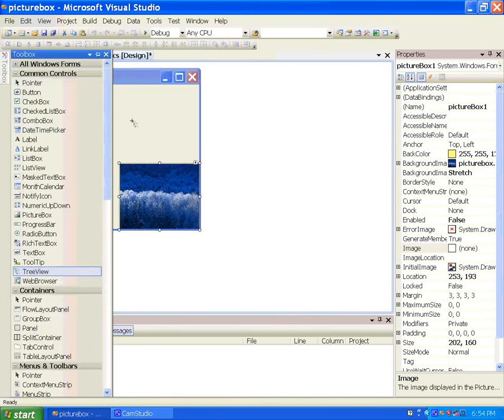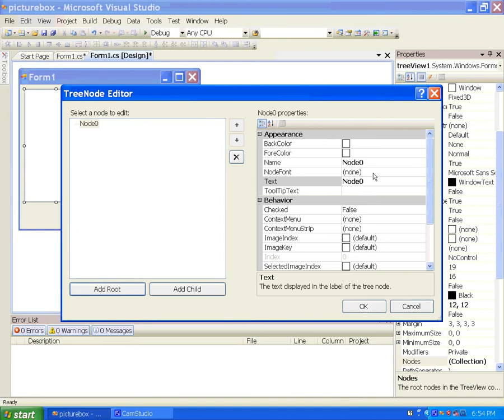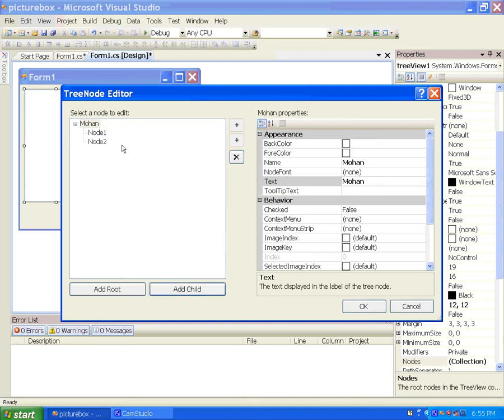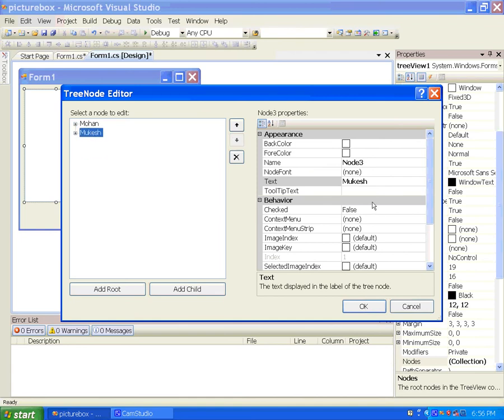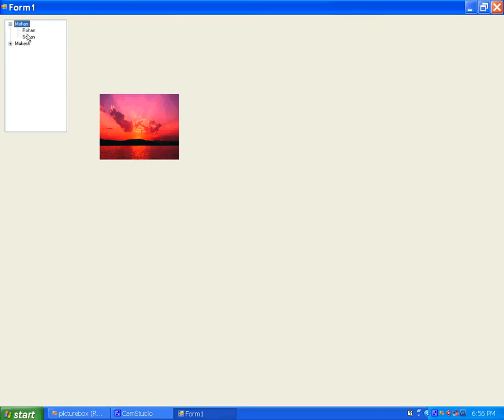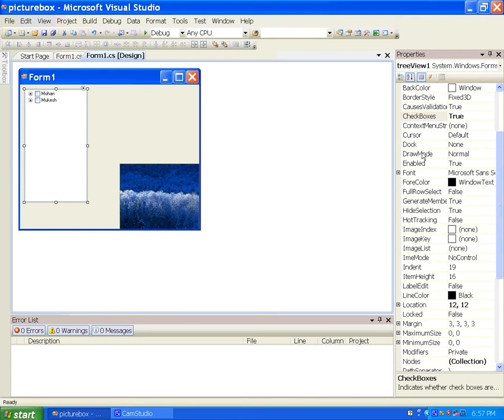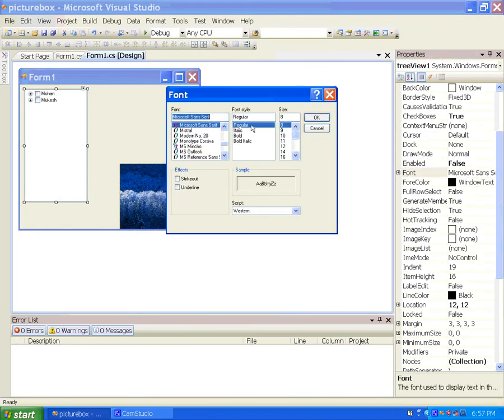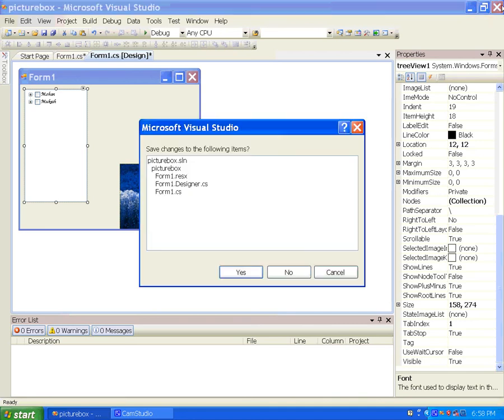How To use tree View in C#.net